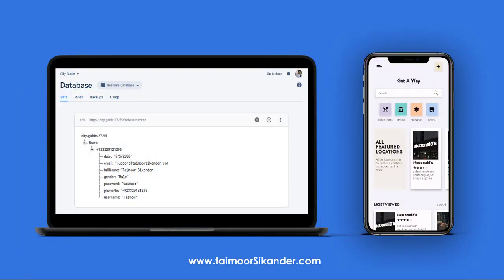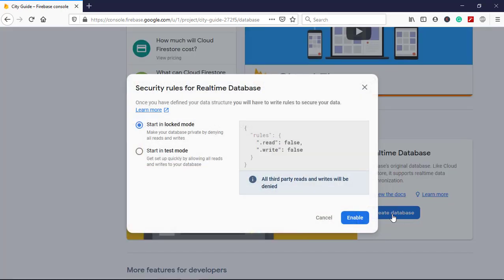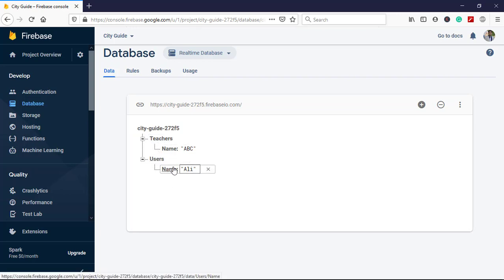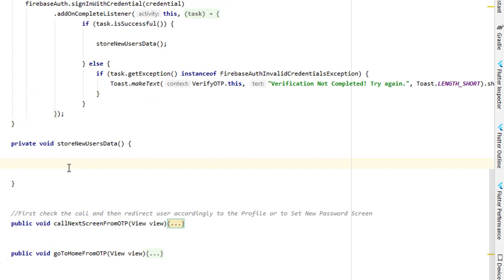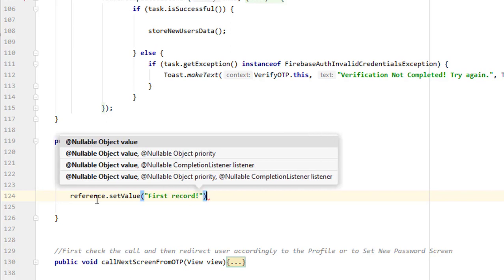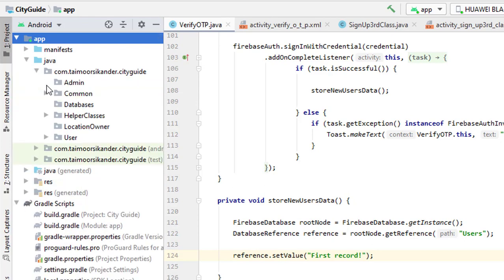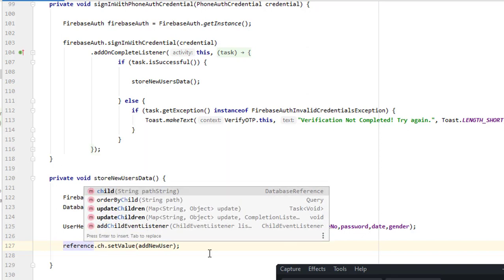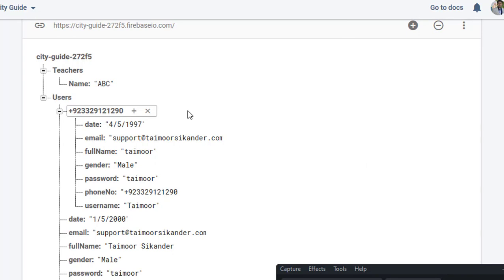15 - Store Data in Firebase real time database in Android Studio - City Guide App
In this android Firebase tutorial, we are going to store the users data in firebase realtime database which we collected from signup activities of City Guide Android App. In the previous activity, we performed phone number verification using firebase and now we will store data once the phone number has been verified!

If you have any queries please tell me down below in the comments.